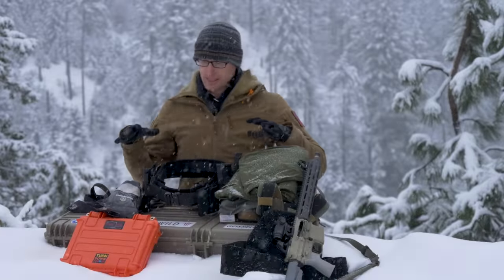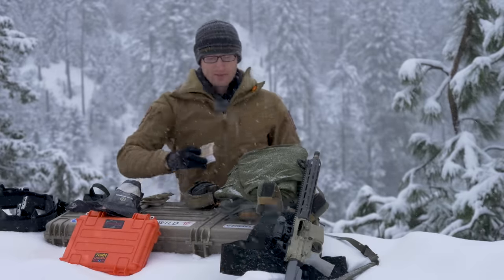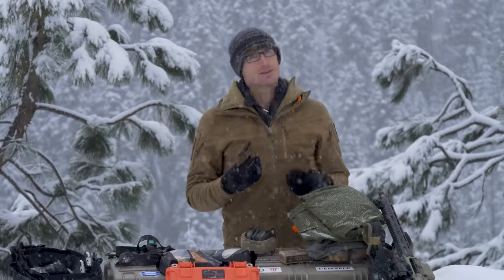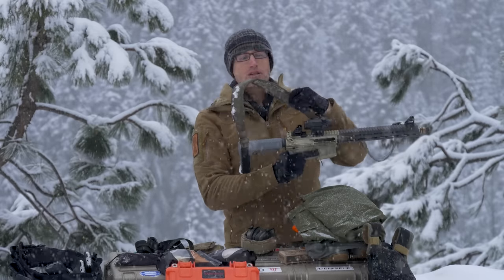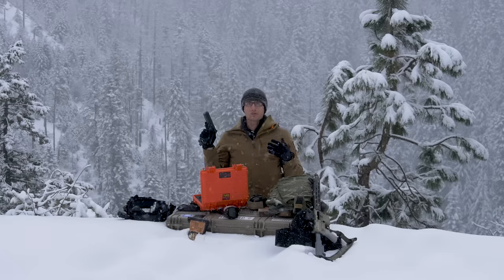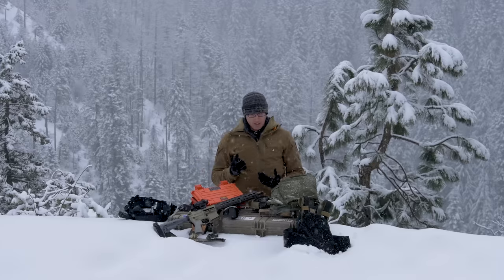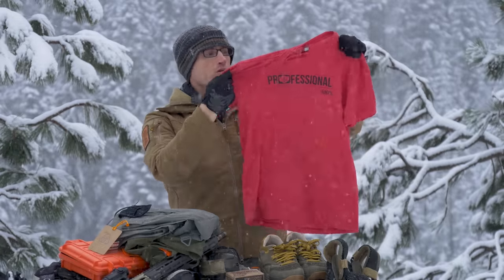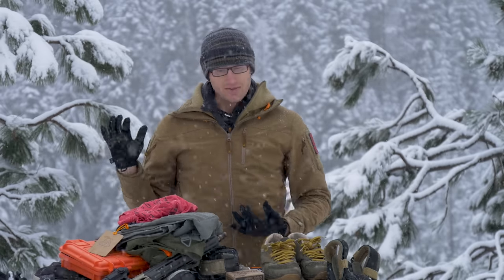Tactical Games Loadout: MS & TX 2019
If you're unfamiliar with the Tactical Games, put on in part by RECOIL and Brownell's, go check out this video

Basically think about the Crossfit Games meets a 2 Gun Competition. In summation, its rad  In this video I go over the gear I used to compete in the 2019 Meridian, MS Tactical Games as well as what I am bringing down to the Games in Texas, 2019.

Over the course of 2 days and 6 events I had to preform, and on top of that, my gear had to preform as well. While most of it did a great job for me at Meridian, there are a few changes I’m making before heading to Texas.

Here is what I used:

Shoes - Lems Trailhead
Pants - Prometheus Design Werx Raider Field Pant
Shirt - Professional Human V.1
Eye Pro - Smith Elite Director & Oakley Straight Jacket
Ear Pro - Sure Fire EP7 Sonic Defender Ultra
Belt - Snake Eater Tactical War Belt Set
Mag Pouches: Snake Eater Tactical Burro Pouches
Holster - Safariland ALS
Pistol - Glock 19 / STI Staccato P (Texas)
AR Pistol - Sugar Weasel - Prototype by Q
Sights - Scalarworks PEAK Sights
Optic - Trijicon RMR 06 Optic / Primary Arms Cyclops with ACSS (Texas)
Mount - Scalarworks LEAP Mount
Sling - ESD Sling / Lunar Concepts Contour Sling (Texas)
Magazines - Magpul PMag / Tango Down ARC Mags (Texas)
Ammo - Minuteman Munitions 9mm and 5.56 / Idaho Ordnance Factory (Texas)
Gloves - SKD Tactical PIG Delta Utility Gloves
Plate Carrier - SKD Tactical PIG Brigandine with lvl 4 Plates